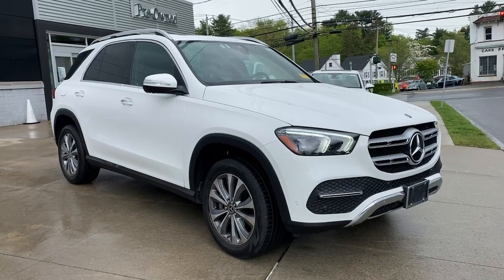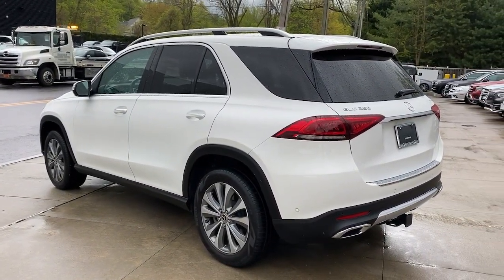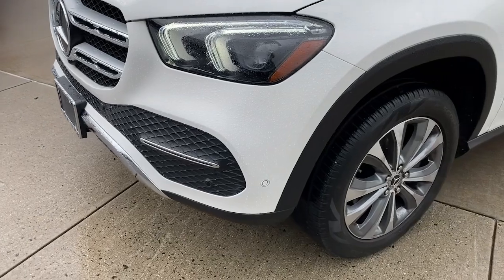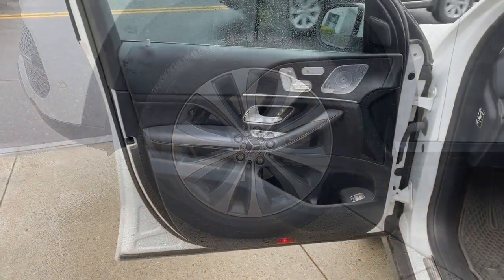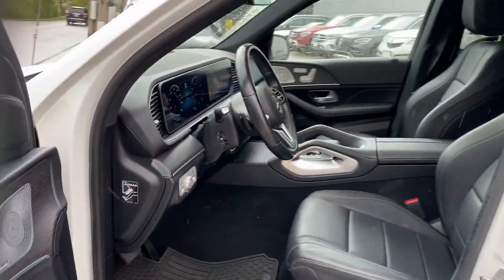2020 Mercedes-Benz GLE Greenwich, Stamford, Darien, Port Chester, White Plains A183604A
Polar White Used 2020 Mercedes-Benz GLE GLE 350 available in Greenwich, CT at Mercedes Benz of Greenwich. Servicing the Stamford, Darien, Port Chester, White Plains area.

2020 Mercedes-Benz GLE 350 4MATIC MERCEDES BENZ CERTIFIED, 115V Power Outlet, Burmester Surround Sound System, Interior Ambient Lighting w/Illuminated Door Sills, Parking Assist Package, Parking Package, Premium Package, Pre-Wiring for Rear Seat Entertainment & Comfort, SiriusXM radio, Surround View System, Trailer Hitch, Wireless Charging.brRecent Arrival! Priced below KBB Fair Purchase Price! CARFAX One-Owner. Certified. Mercedes-Benz Certified Pre-Owned Details:brbr  * Vehicle Historybr  * Warranty Deductible: $0br  * Includes Trip Interruption Reimbursement and 7 days/500 miles Exchange Privilegebr  * Limited Warranty: 12 Month/Unlimited Mile beginning after new car warranty expires or from certified purchase datebr  * 165+ Point Inspectionbr  * Transferable Warrantybr  * Roadside AssistancebrbrOdometer is 10093 miles below market average! 19/26 City/Highway MPGbrMERCEDES BENZ OF GREENWICH...WHERE THE RELATIONSHIP IS EVERYTHING.
Navigation system: MBUX,Parking Assist Package,Parking Package,Premium Package,8 Speakers,Aerial for GPS,AM/FM radio,Burmester Surround Sound System,DVD-Audio,HD Radio,Premium audio system: MBUX,Radio data system,Radio: MBUX Multimedia System,SiriusXM radio,Weather band radio,Air Conditioning,Automatic temperature control,Front dual zone A/C,Rear window defroster,Memory seat,Power driver seat,Power steering,Power windows,Remote keyless entry,Steering wheel memory,Steering wheel mounted audio controls,Four wheel independent suspension,Speed-sensing steering,Traction control,4-Wheel Disc Brakes,ABS brakes,Anti-whiplash front head restraints,Dual front impact airbags,Dual front side impact airbags,Emergency communication system: eCall Emergency System,Front anti-roll bar,Knee airbag,Low tire pressure warning,Occupant sensing airbag,Overhead airbag,Power adjustable front head restraints,Rear anti-roll bar,Power moonroof,Smartphone Integration,Power Liftgate,Brake assist,Electronic Stability Control,Exterior Parking Camera Rear,Delay-off headlights,Fully automatic headlights,Rear fog lights,Panic alarm,Security system,Speed control,Auto-dimming door mirrors,Bumpers: body-color,Heated door mirrors,Power door mirrors,Roof rack: rails only,Spoiler,Turn signal indicator mirrors,115V Power Outlet,Android Auto,Apple CarPlay,Apple CarPlay/Android Auto,Auto tilt-away steering wheel,Auto-dimming Rear-View mirror,Compass,Driver door bin,Driver vanity mirror,eCall Emergency System,Front reading lights,Garage door transmitter: Homelink,Genuine wood console insert,Genuine wood dashboard insert,Genuine wood door panel insert,Heated Power Front Seats w/Driver Memory,Illuminated entry,Interior Ambient Lighting w/Illuminated Door Sills,Leather steering wheel,Live Traffic,MB Navigation,MBUX Voice Control,Navigation Services,Navigation Updates for 3 Years,Outside temperature display,Passenger vanity mirror,Pre-Wiring for Rear Seat Entertainment & Comfort,Rear reading lights,Rear seat center armrest,Surround View System,Tachometer,Telescoping steering wheel,Tilt steering wheel,Trip computer,Wide Screen Media Display,Wireless Charging,4-Way Lumbar Support,Front Bucket Seats,Front Center Armrest,Heated Front Bucket Seats,Heated front seats,MB-Tex Leatherette Seat Trim,Power passenger seat,Split folding rear seat,Passenger door bin,Trailer Hitch,Alloy wheels,Wheels: 19 Twin 5-Spoke,Rain sensing wipers,Rear window wiper,Speed-Sensitive Wipers,Axle Ratio: 3.69,MERCEDES BENZ CERTIFIED